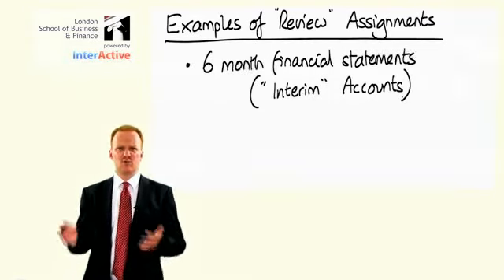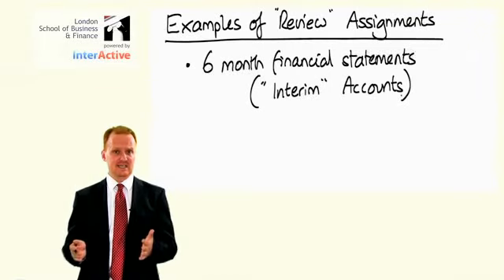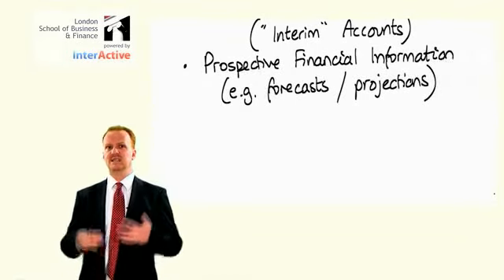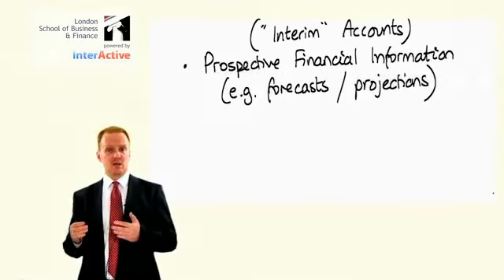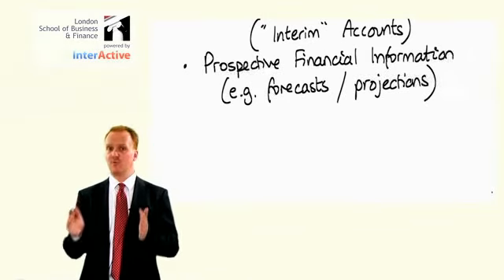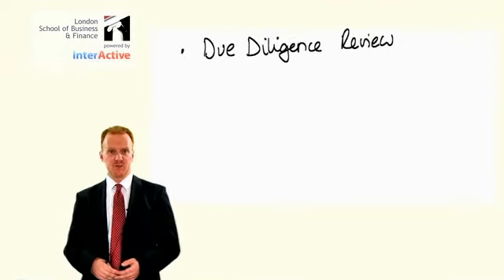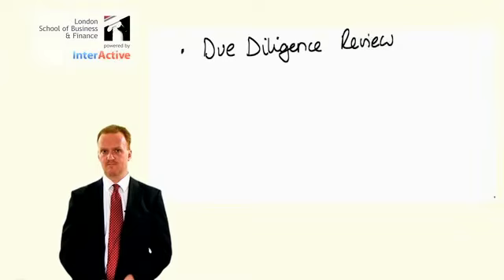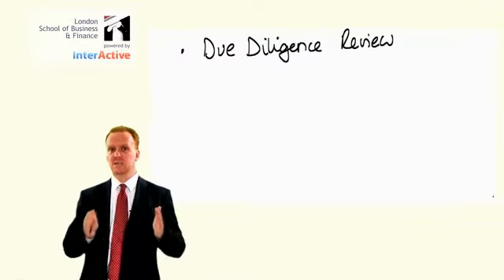LSBF ACCA P7 Introduction to Review Assignments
Paul Merison provides an introduction to the topic of \'Review Assignments\'. Watch now for an overview of this topic.